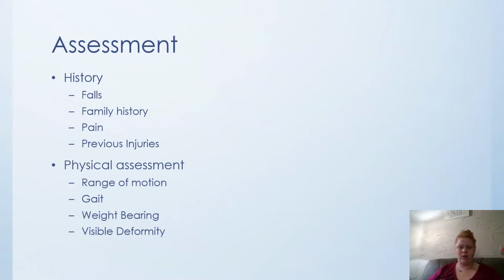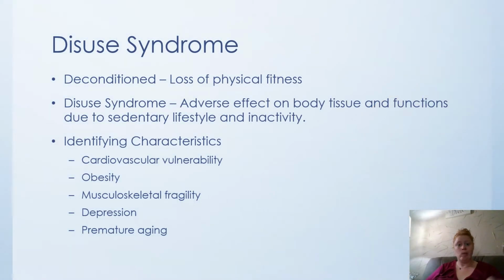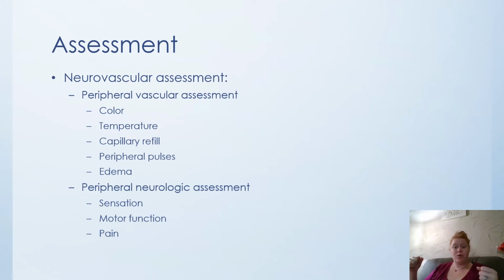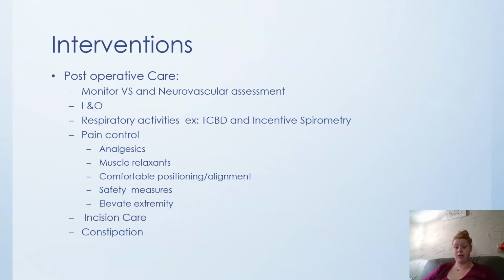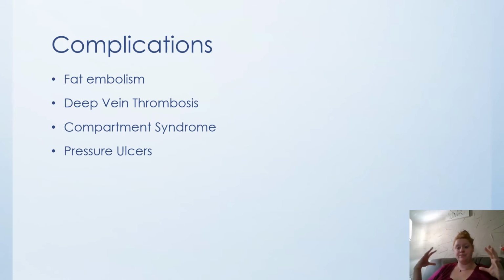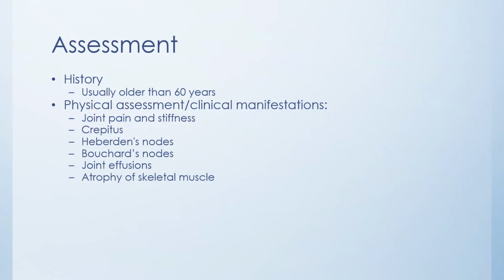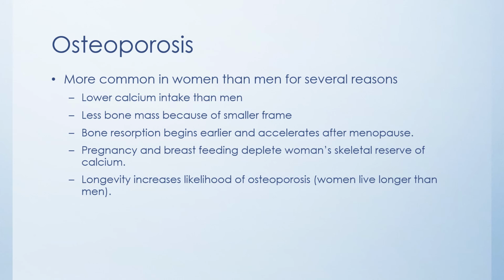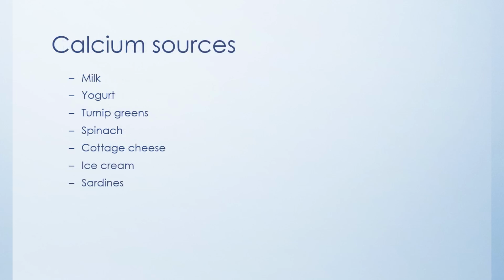Mobility Summer 2020